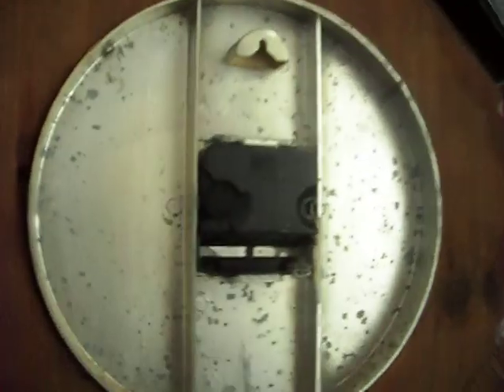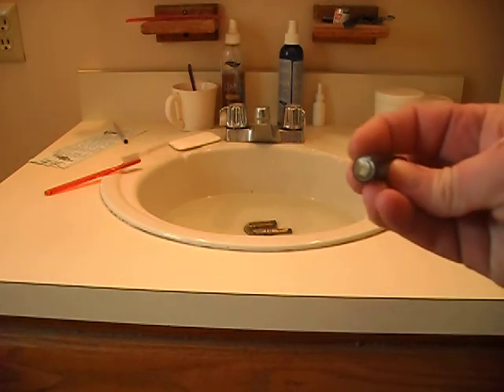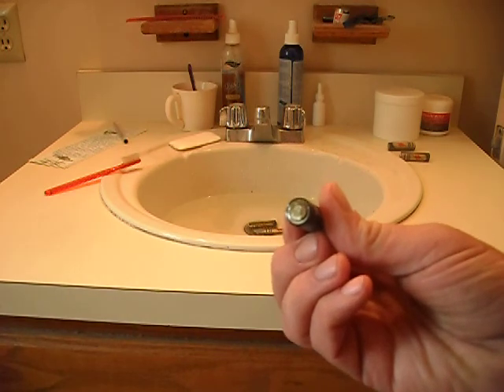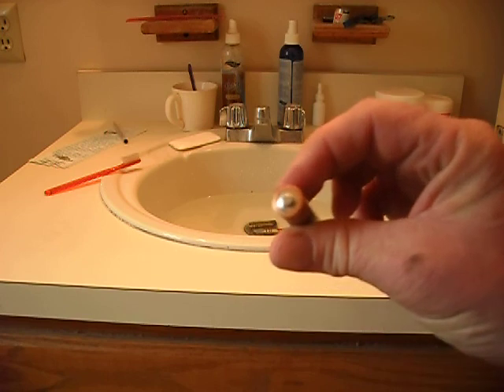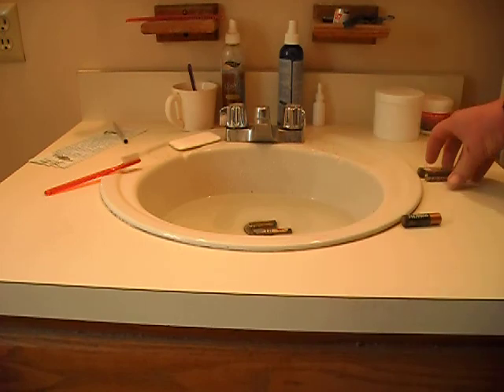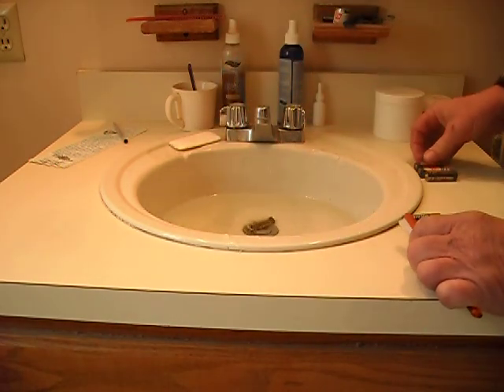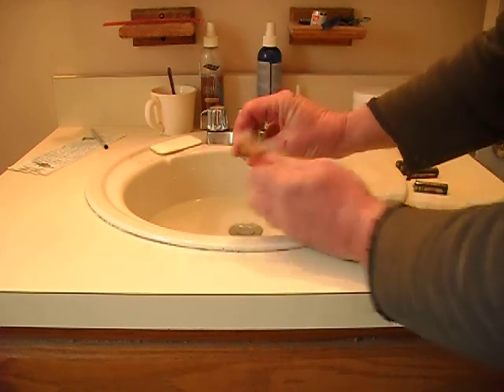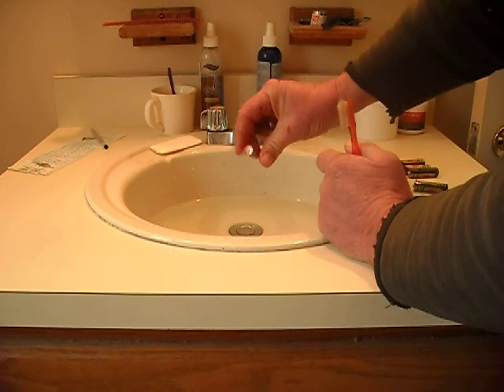CLEANING A BATTERY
I show my wall clock where the alkaline AA battery started to give out something which started this reaction. This doesn`t mean the battery`s shot; it may still have some life in it. I usually just brush off the cheese with a brush or wash the battery in water.  Good idea to keep an eye on it if you attempt to reuse it, though. Thanks